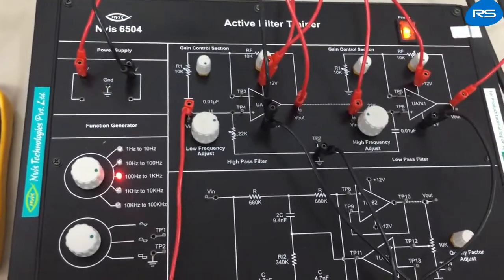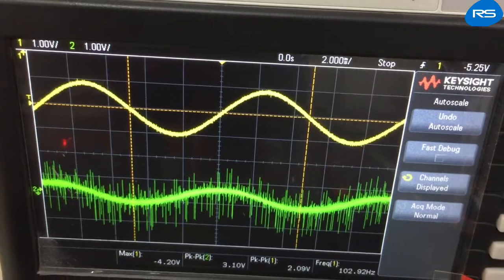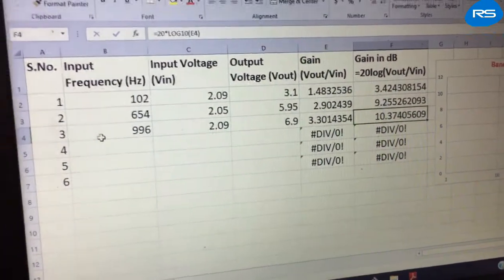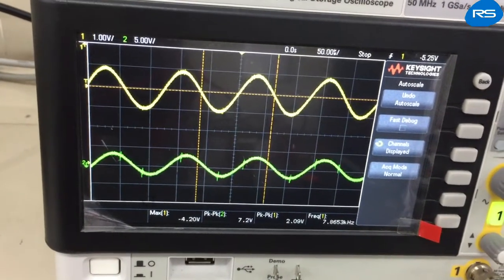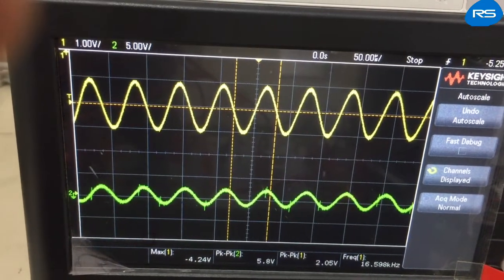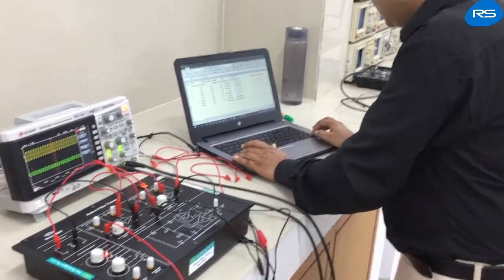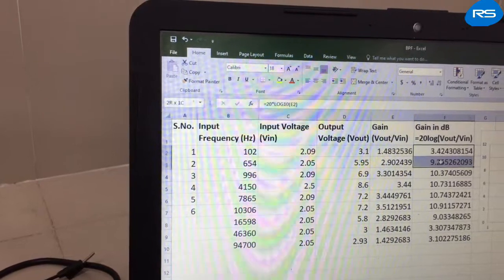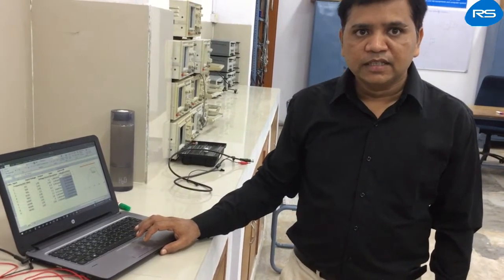Band Pass Filter Analysis Lab Experiment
In this video we will study Active Band Pass Filter and evaluate : • Low cutoff and High cut off frequency of Band Pass Filter • Pass band gain of Band Pass Filter